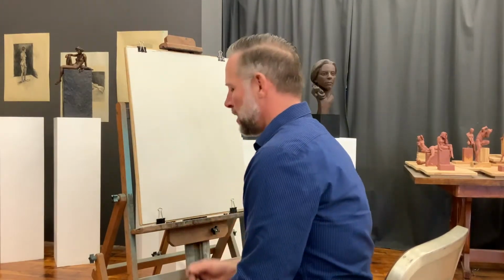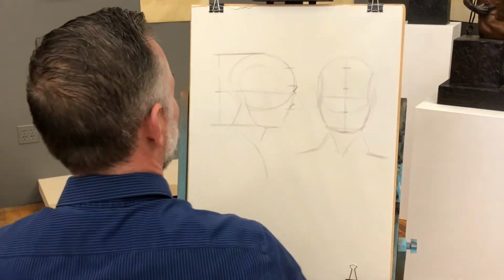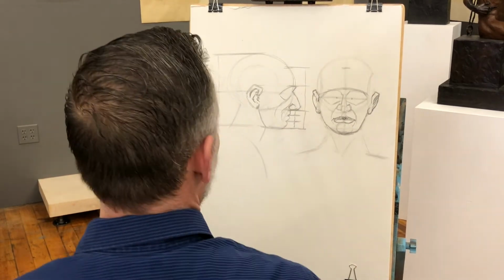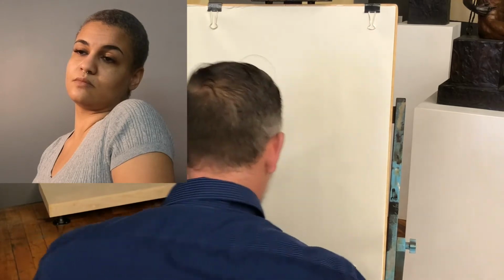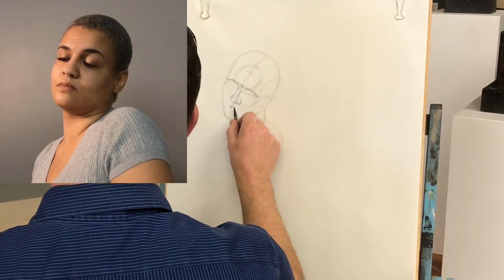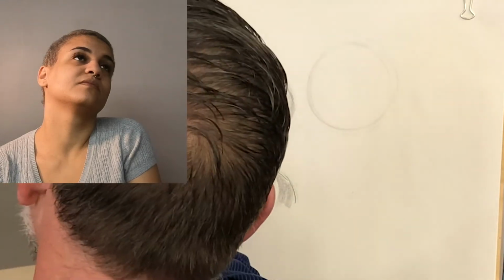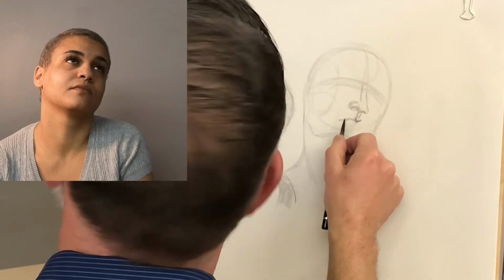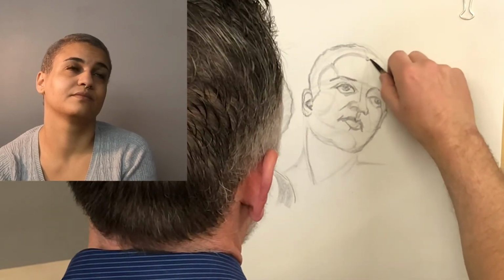Portrait Drawing Part 2: Head Proportions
In this video I discuss head proportions and demonstrate quick head vignettes.